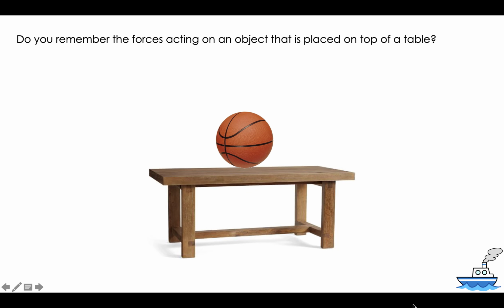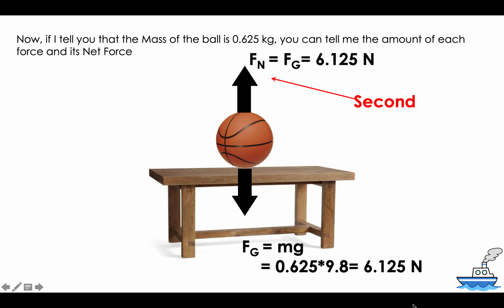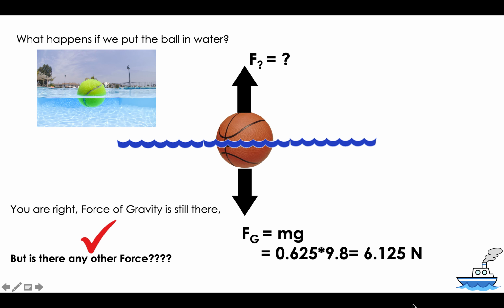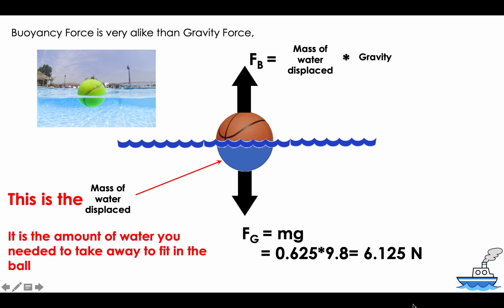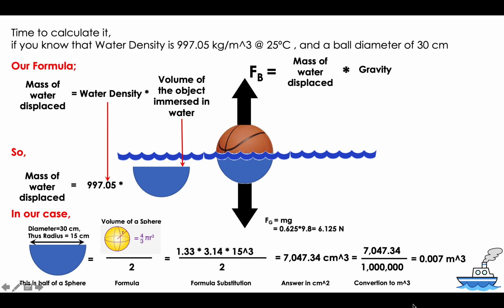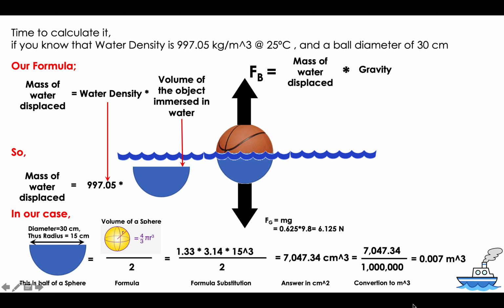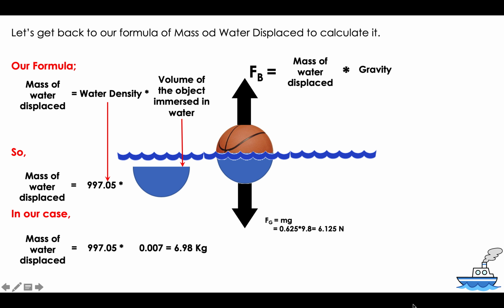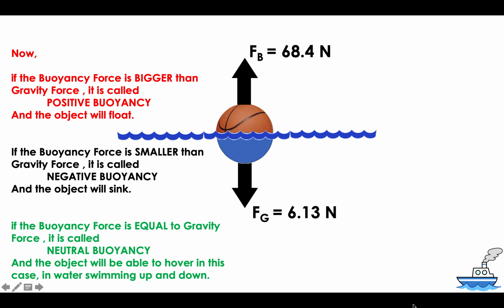Buoyancy Force Explained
A easy example of Buoyancy Force